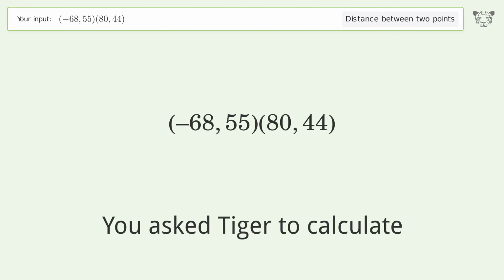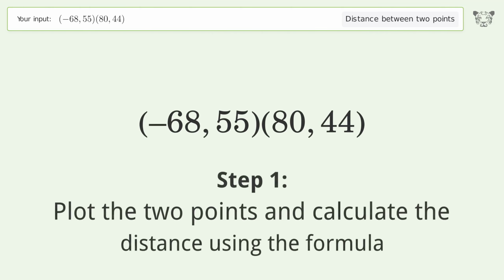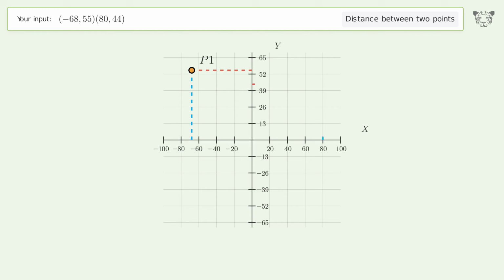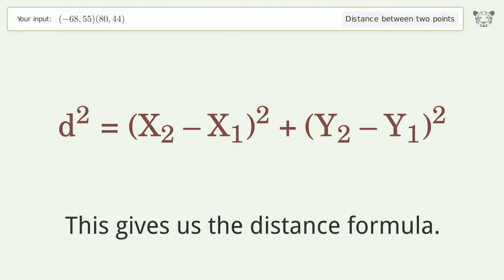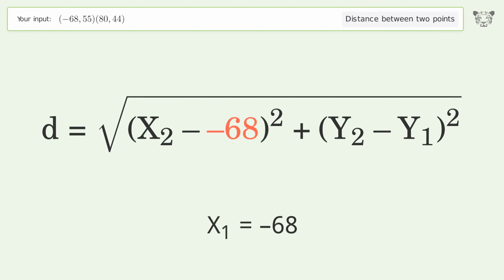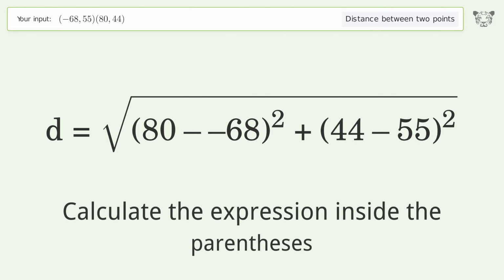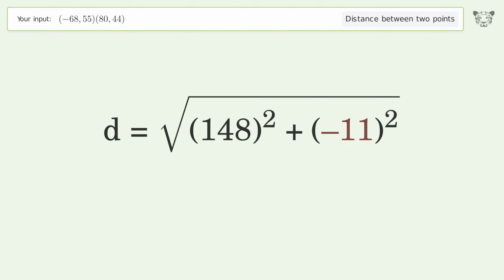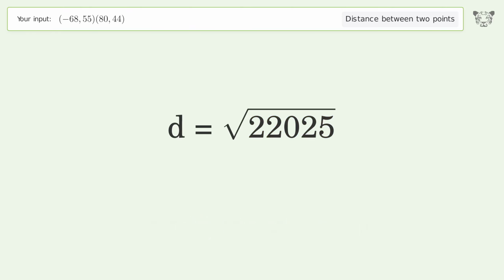Find the distance between two points p1 (-68,55) and p2 (80,44): Step-by-Step Video Solution